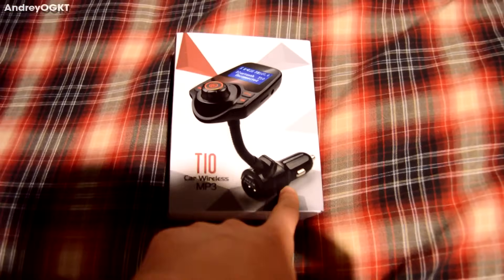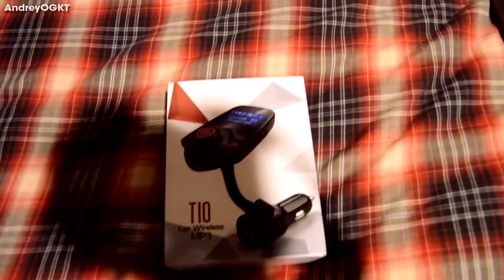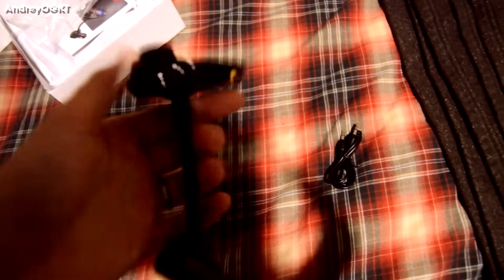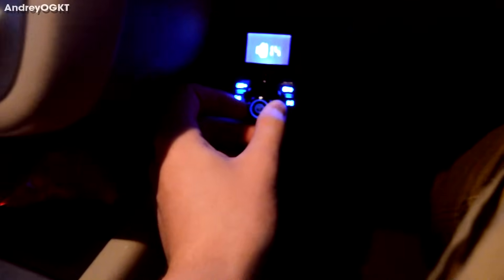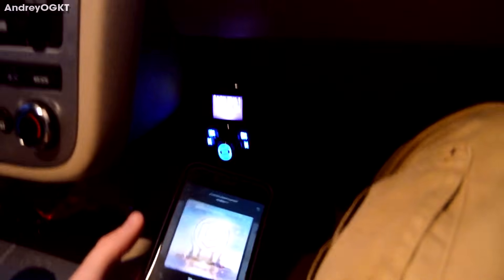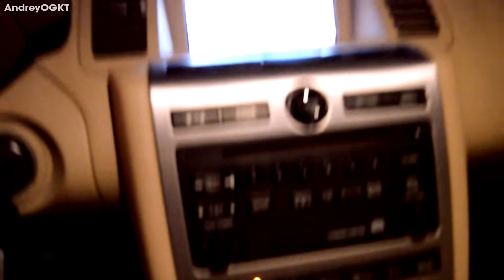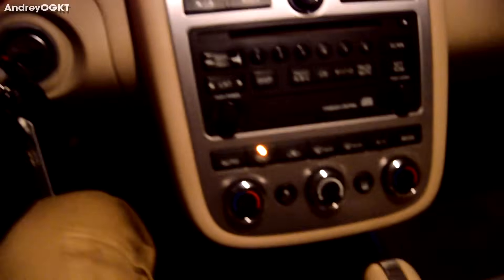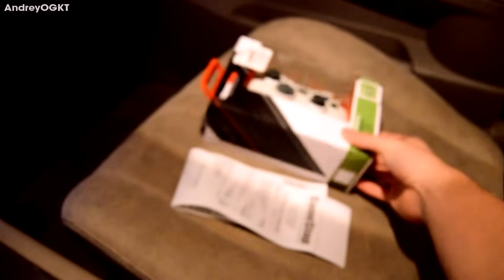Play Music In Your Car Without an Aux Cord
➤Link to purchase the gadget

🎥 Canon SL2
📸 Sony A7C
🎙️ Elgato Wave:3
🎤 Deity D3 Pro
💡 Studio Light
💻 Macbook Air M1

➤ Say Hi vvv
★ AndreyVerevko.com

00:00 Intro
01:12 Unboxing
02:23 How to Set Up
04:51 Best Settings
05:33 Quality Example
06:17 Reducing Static

★How To Play Music In Your Car Without an Aux Chord/Bluetooth★
How To Play Music In Your Car Without an Aux Chord/Bluetooth (With Best Sound Quality Settings)